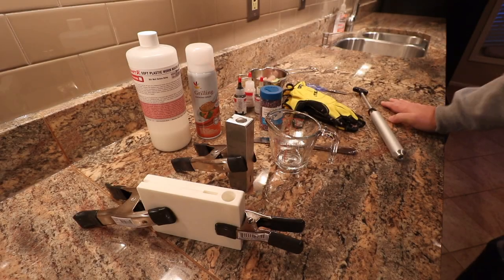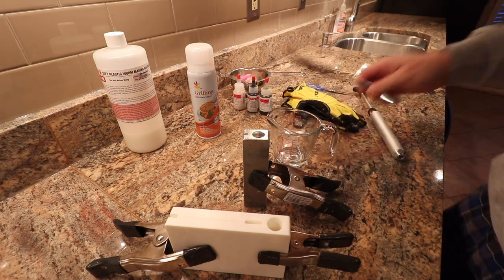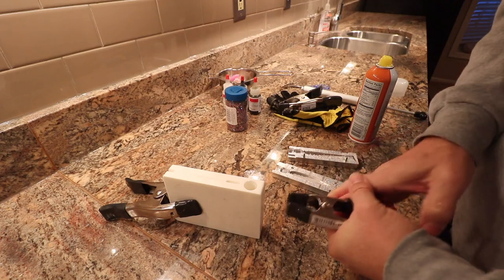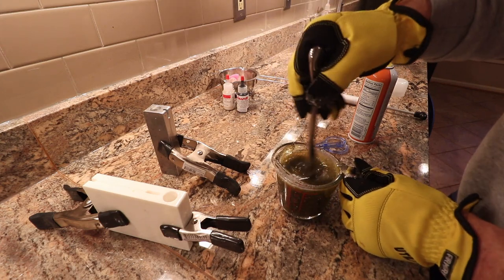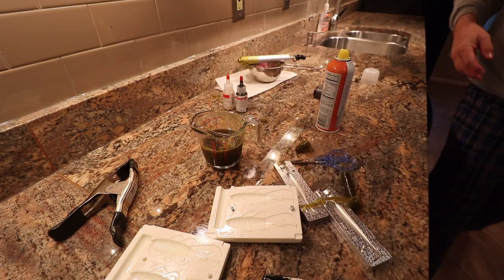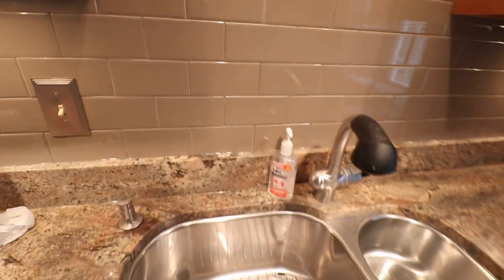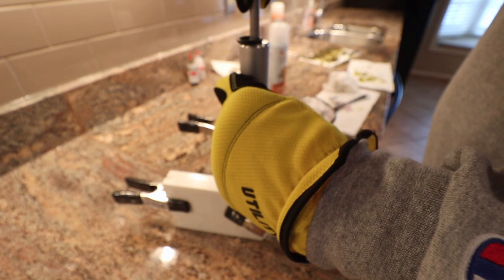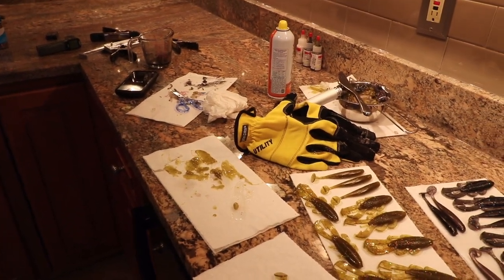Making Soft Plastic Baits - A Beginners Guide!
Hi Guys, sharing my method (very beginner) of making soft plastic baits.  Let me know some of your techniques and ideas!
Links:
Creature Mold
Swimbait Mold
Plastic Injector
Infrared Thermometer

Shimano DC 150 Reel
Scorpion DC Reel
Lewes Tournament MB Reel
Excellent Kastking Baitcaster
Best Budget Reel - Period
KastKing Speed Demon Pro Reel